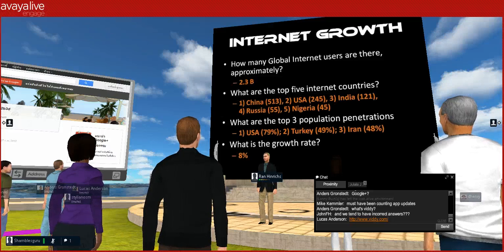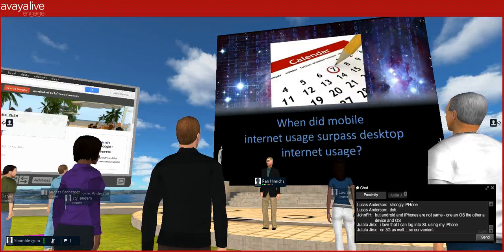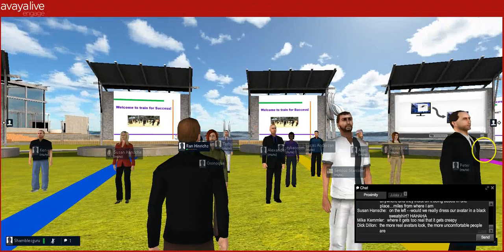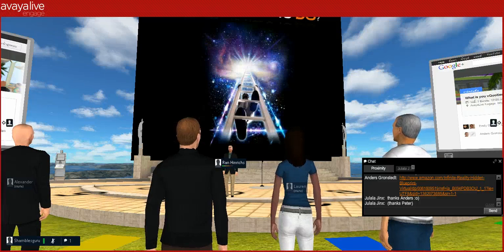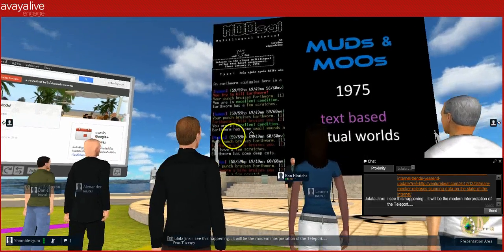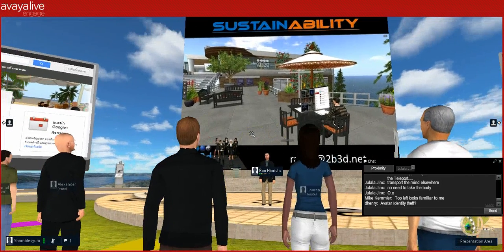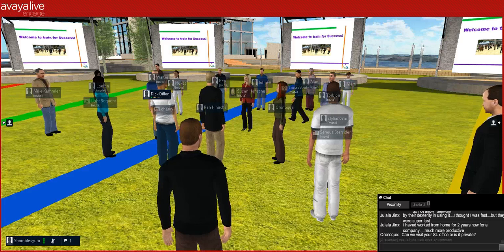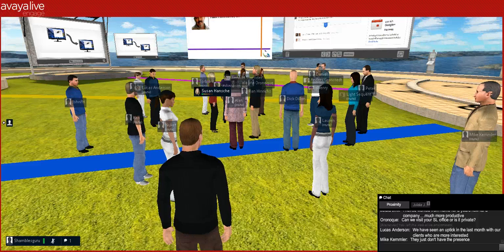What is your vQuotient : Ran Hinrichs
One of the weekly in-world meetings of the Train for Success Group ... in either Second Life or one of the other virtual worlds.

This meeting, 28 February 2012, was held in the web-based virtual world Avaylive

The presentation was
What is your vQuotient - your virtual immersion quotient. by  Ran Hinrichs
Ran Hinrichs is the CEO of 2b3d, a multi-award winning Internet media company, focused on immersive technology solutions for the enterprise, government agencies and educational institutions.
Randy's experience spans two decades in the high tech industry, serving in strategic technology positions while at Microsoft Research to advance eLearning, ePublishing and eScience.

Topic Description:
"Technology is converging quickly - the web, the mobile web, the 3D web, the 4D web. Planning a strategy to integrate these technologies to have a seamless experience is vital to having a complete communication and training plan. What are the implications of big glass surfaces? What happens when we have unlimited bandwidth? How will true immersion affect us as digital residents? What is avatar psychology?
This talk sets up the idea of a vQuotient - your virtual immersion quotient. Which technology is asks? Which aspects of virtual worlds, serious games and sensor based learning will impact your performance? Let's see how you're getting ready for full immersion."

I'd planned to only record a few minutes of this presentation to illustrate what the AvayaLive virtual world platform looked like ... but the content was so interesting I wished I'd recorded the whole thing rather than just the last 40 minutes.

Shamblesguru
[chris smith]